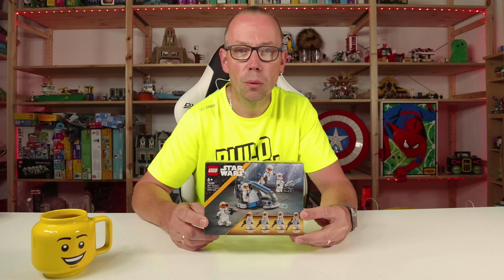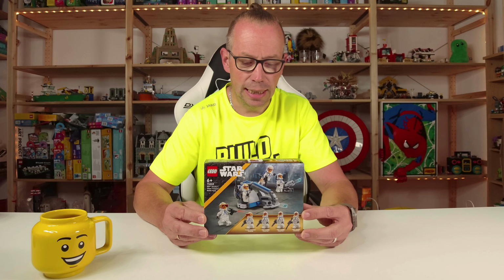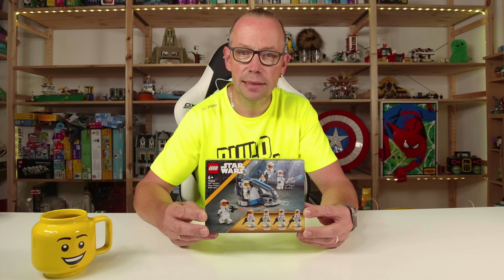LEGO Star Wars 75359 332nd Ahsoka's Clone Trooper Battle Pack - LEGO Speed Build Review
108 pcs
19,99$ / 20,99€
LEGO Star Wars 2023